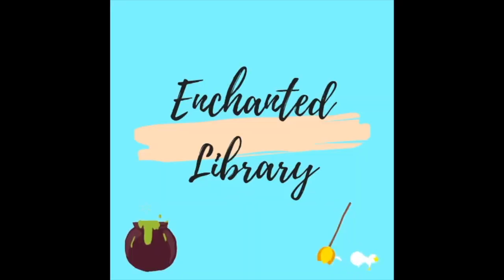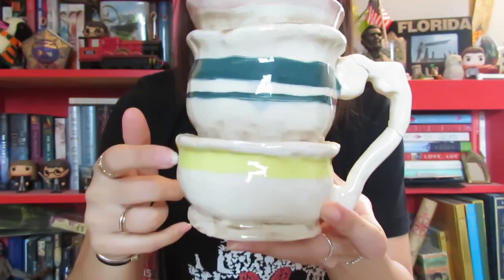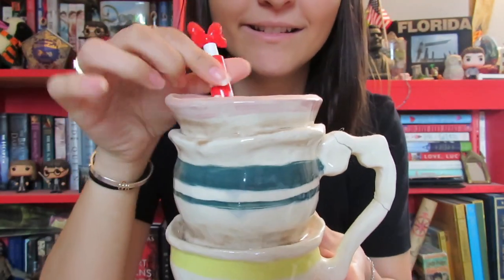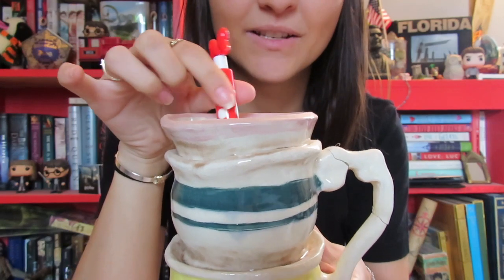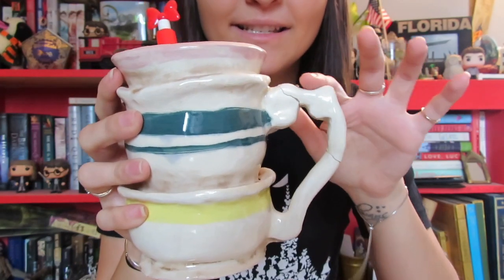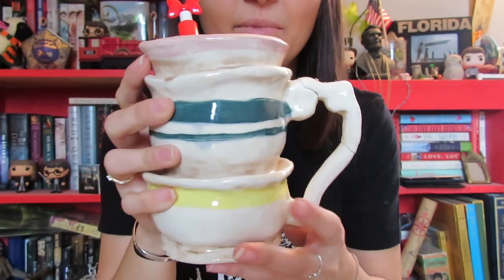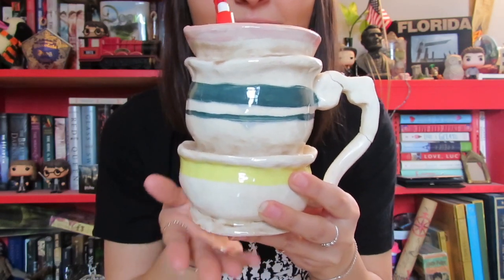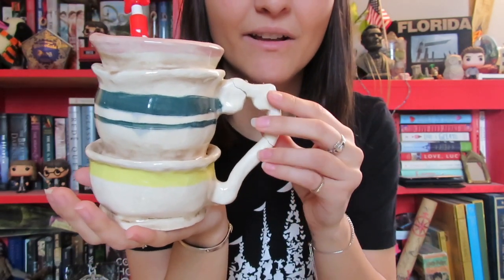My Disney Wish List!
Hello and welcome to another video! I hope you like some of my Disney wish list items! I will be making craft, haul, unboxing, collection, and product review videos. I may even vlog my upcoming trip to Disney and The Wizarding World of Harry Potter, assuming it doesn't get canceled by Covid-19.